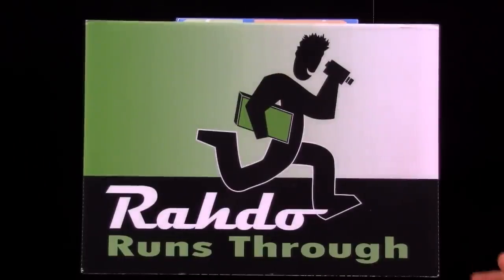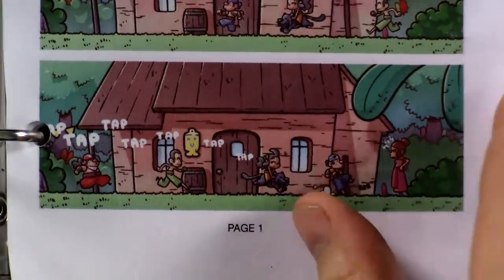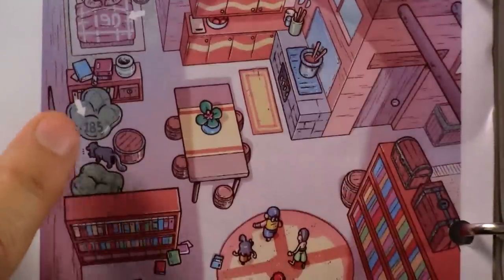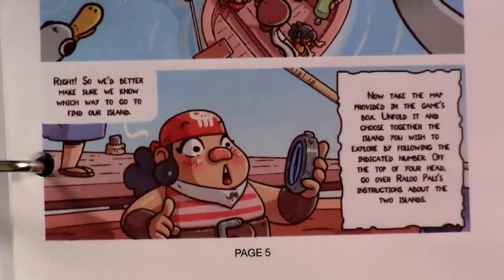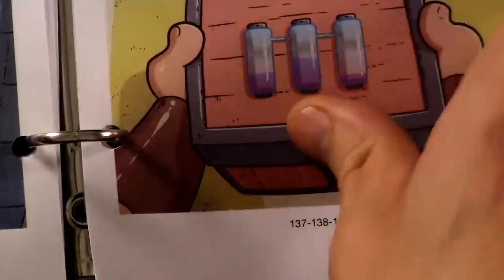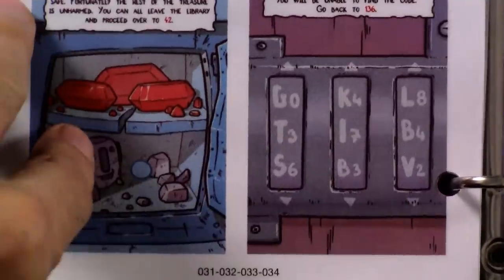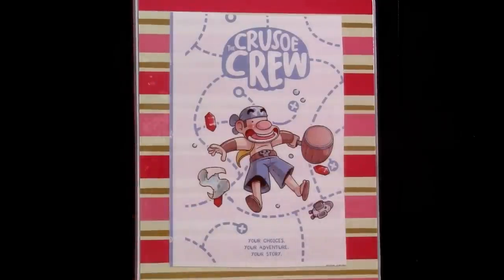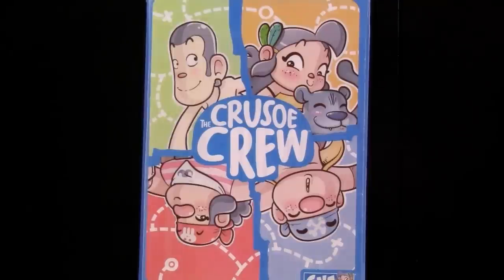Crusoe Crew Rundown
A video outlining gameplay for the boardgame Crusoe Crew.